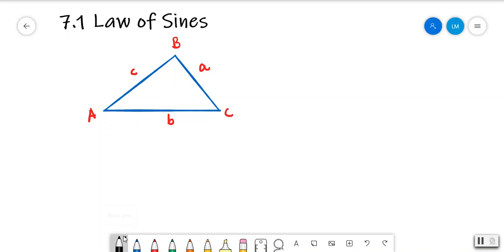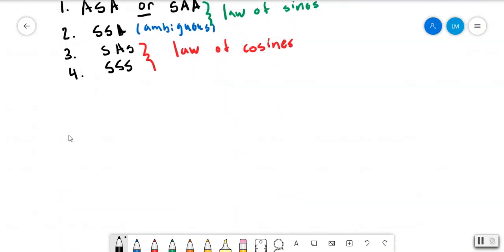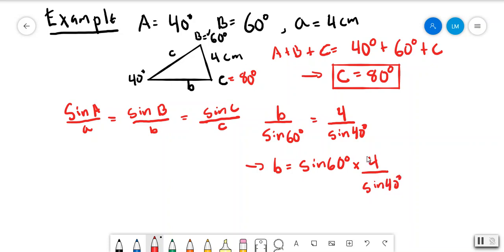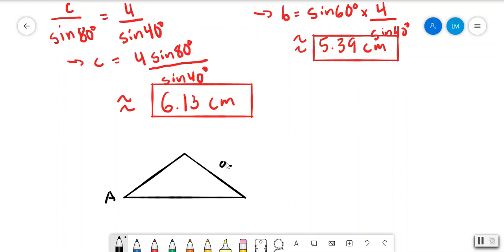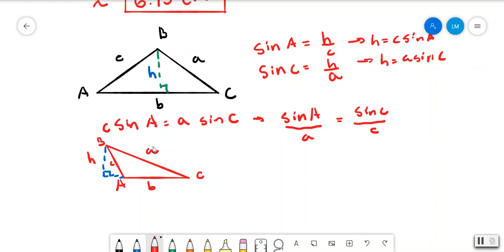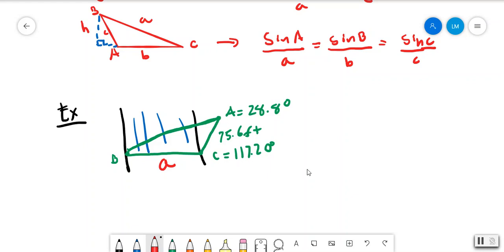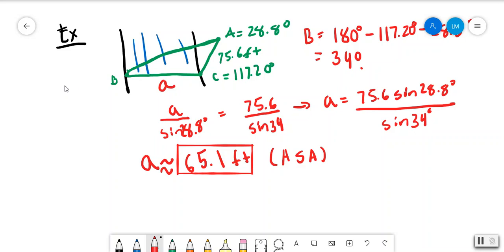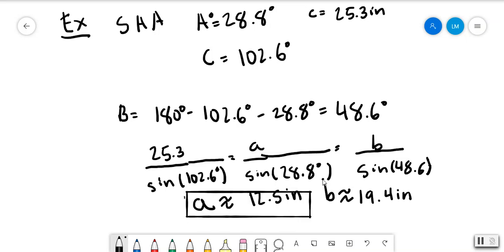7.1 Law of Sines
Examples of solving a Law of Sines problem and sketch of the derivation of the formulas.